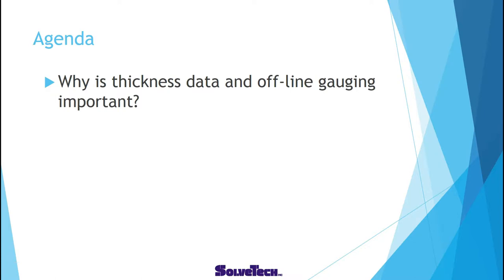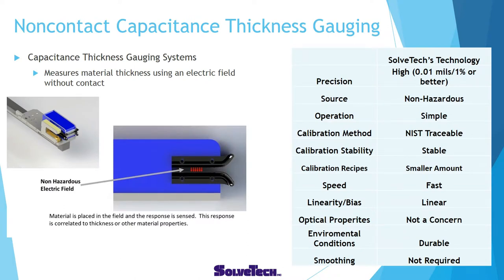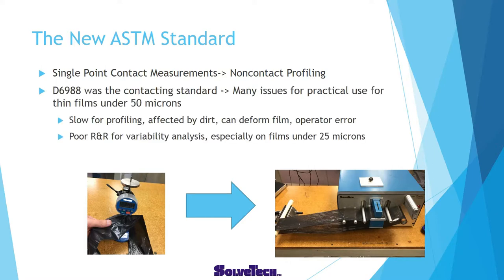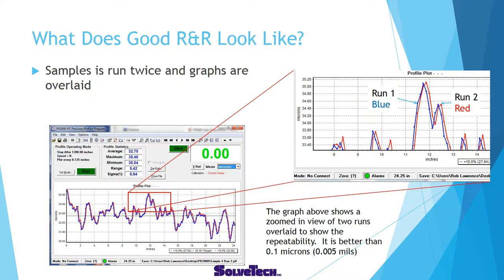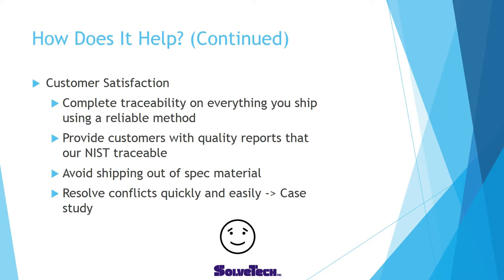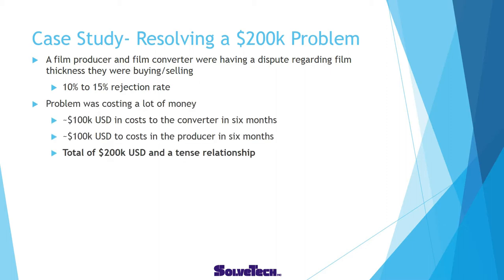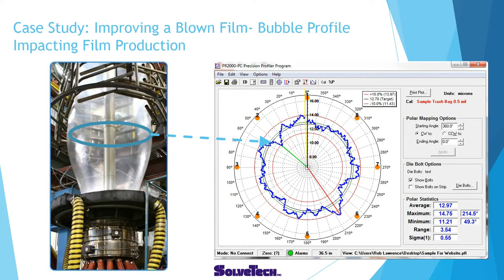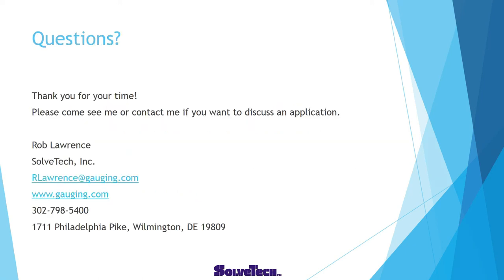Understanding ASTM D8136 for Measuring the Thickness and Variability of Plastic Film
In this presentation, I go into what ASTM D8136 means to the plastic film industry.